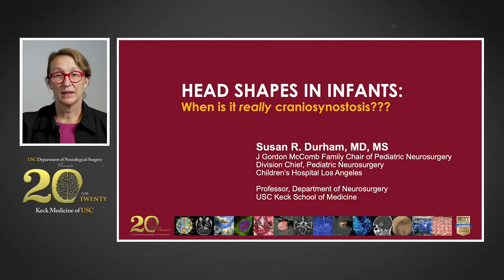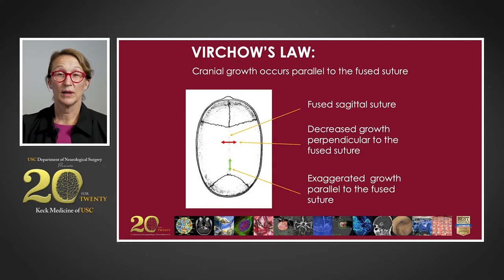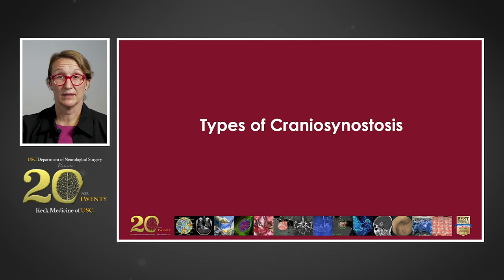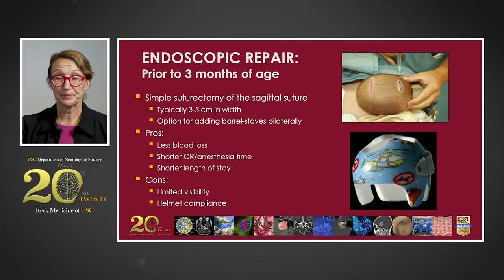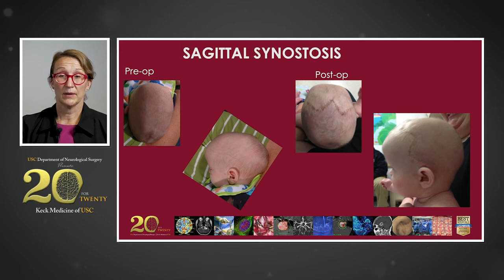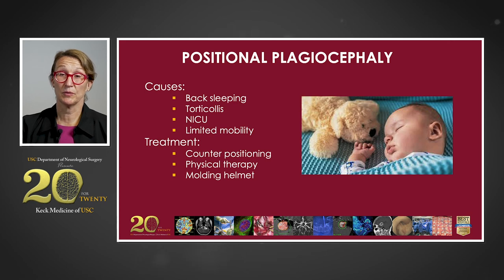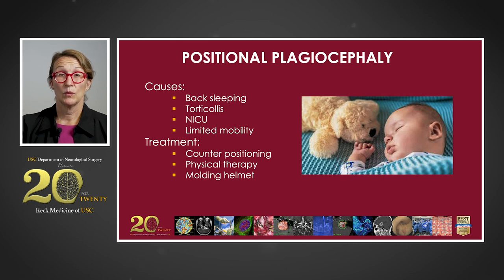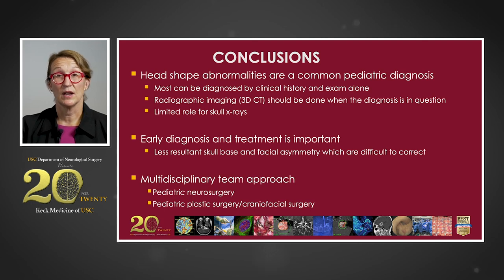Dr. Susan Durham: Head Shapes in Infants: When is it really craniosynostosis?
The USC Department of Neurological Surgery presents 2O for TWENTY. 20 Presentations, 20 Doctors, in the year 2020.

Dr. Susan Durham is Professor of Clinical Neurological Surgery, Keck Medicine of USC and Chief, Division of Neurosurgery (CHLA)